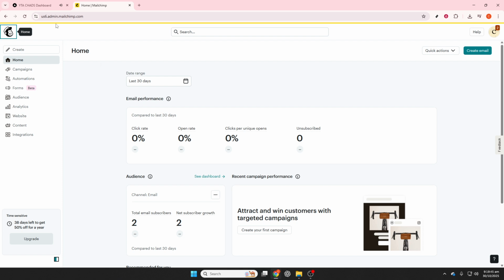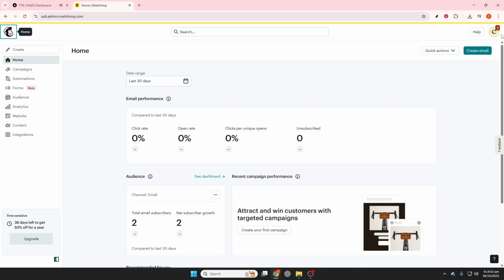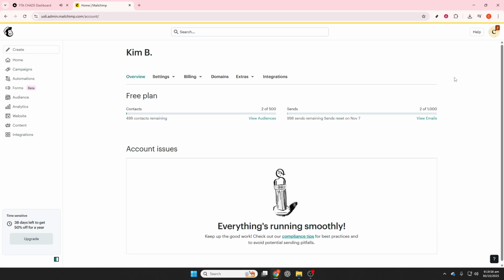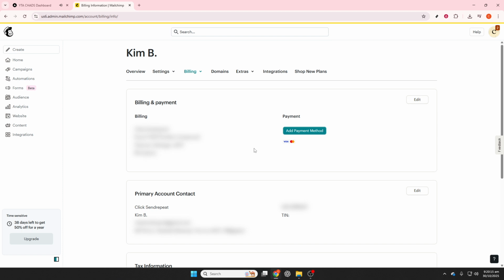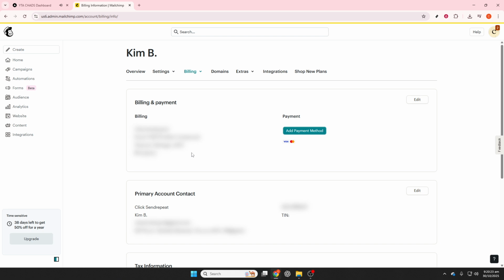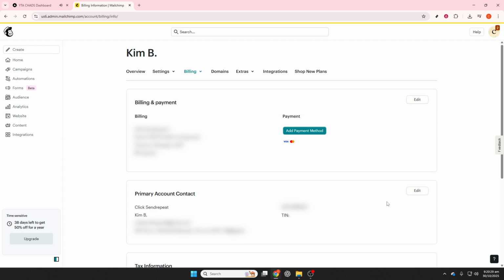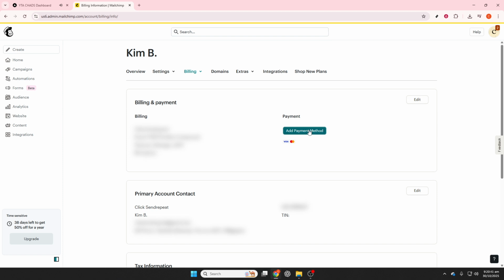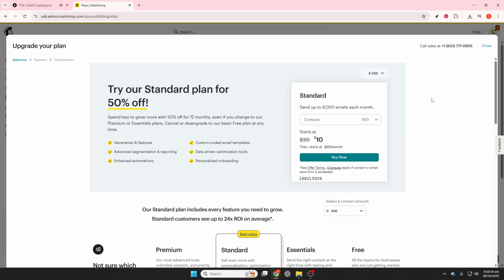How To Remove A Payment Method In Mailchimp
Worried about an old credit card sitting on your Mailchimp account? Need to swap out a business card for a personal one? This quick, step-by-step tutorial shows you the exact process for how to remove a stored payment method in Mailchimp and take control of your billing.

Deleting a credit card or payment option can sometimes feel buried in the settings, but we cut straight to the chase! We'll walk you through navigating to the right Billing section and successfully deleting or updating your financial information in just a few clicks.

🚨 A Crucial Note: If you are trying to delete your only payment method, Mailchimp may require you to add a new one first or downgrade your plan. We'll cover this important nuance so you don't get stuck!

What you'll learn:

The specific path to the Billing and Payment Methods page.

How to delete an old credit card safely.

The mandatory steps for removing your primary payment method.

A crucial tip for avoiding unexpected charges.

Don't let old cards cause billing headaches! Watch now and secure your Mailchimp account.